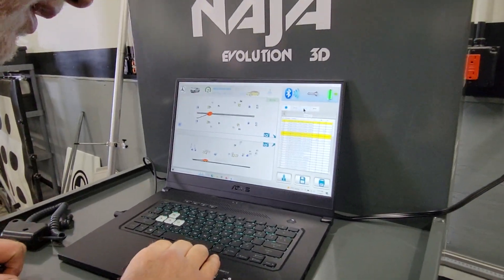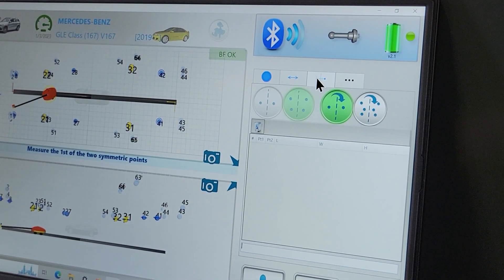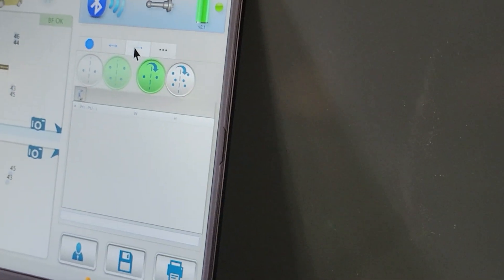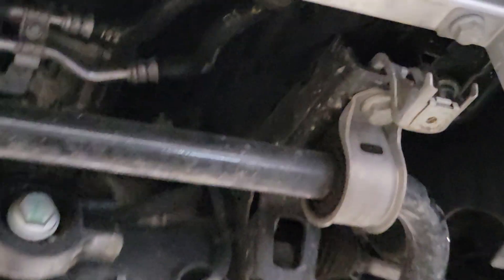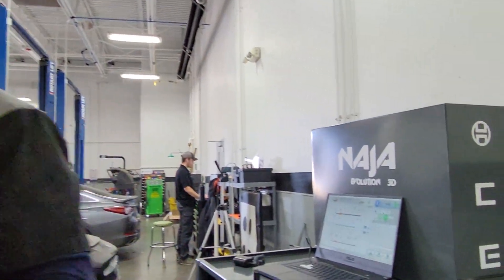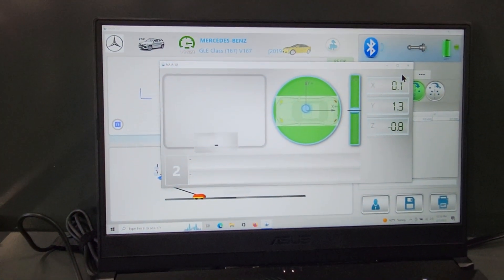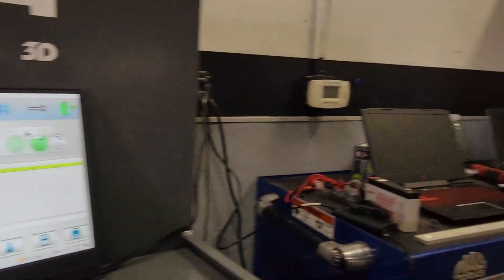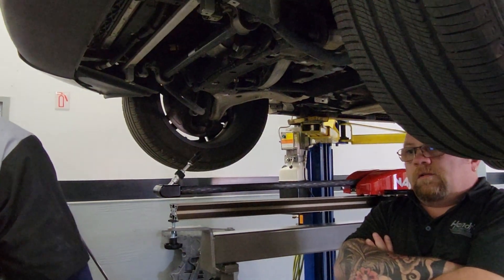NAJA 3D MEASURING BY SEMETRY. BMW G20